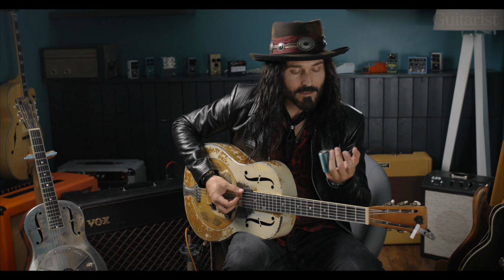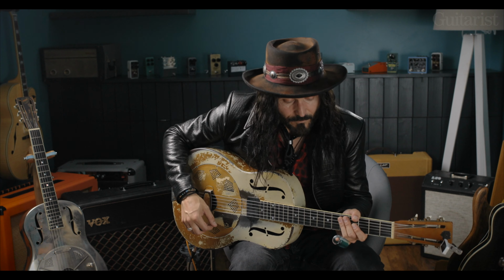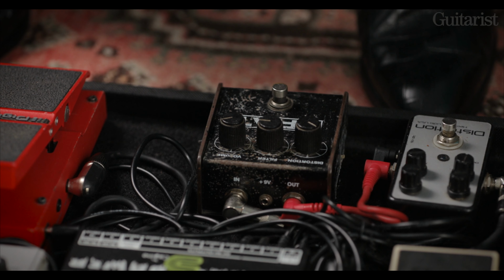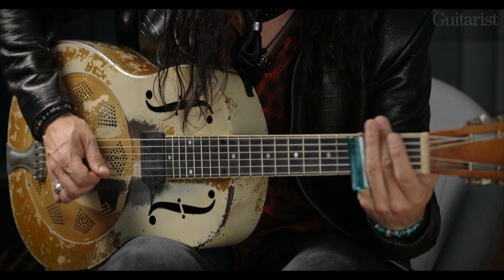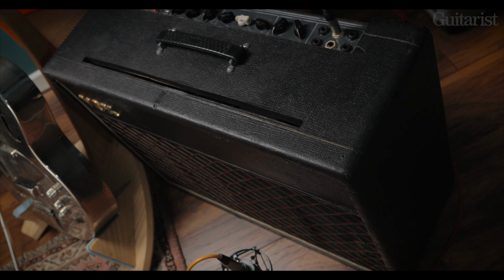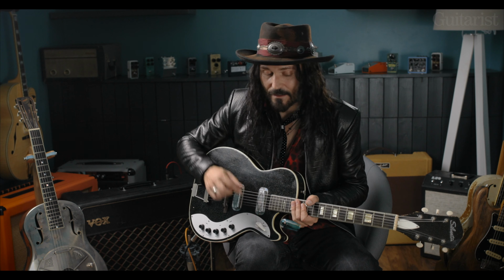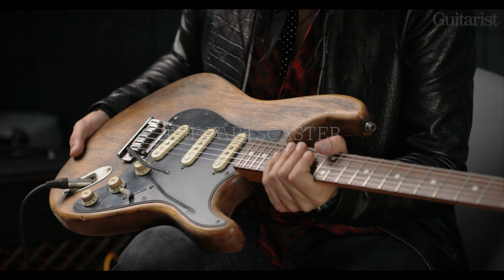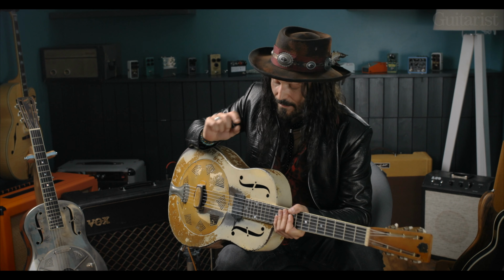Troy Redfern: Slide Guitar Tone And Gear Walkthrough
Featured in Guitarist Magazine 476